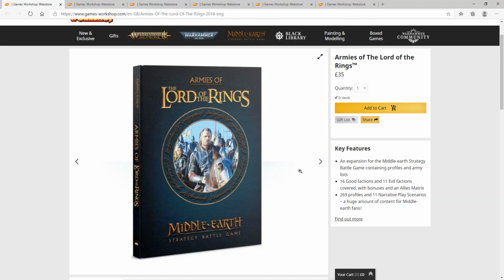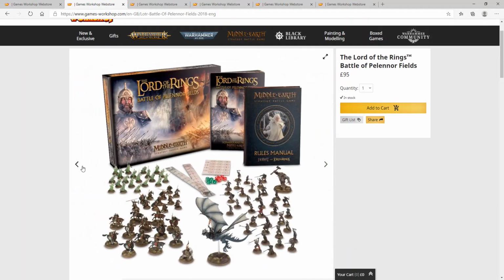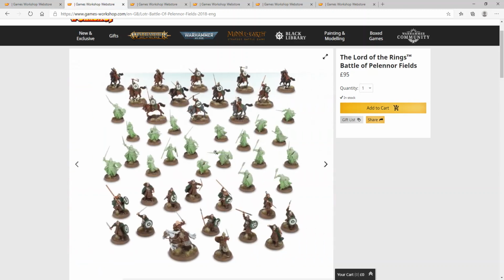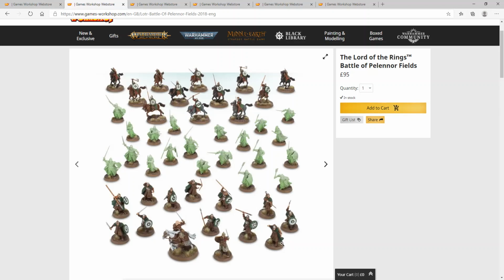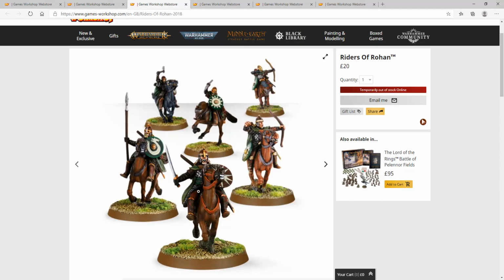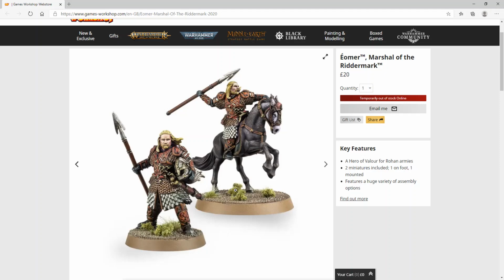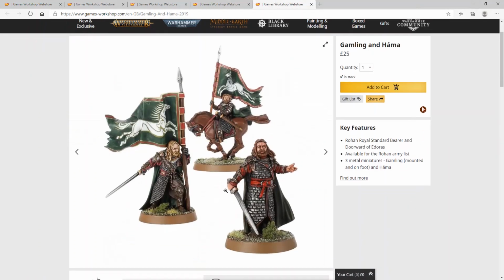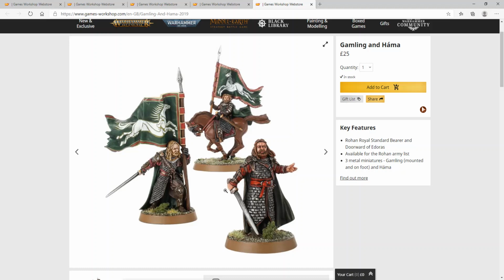Getting Started in Middle-Earth SBG: Rohan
This is a guide to starting a Rohan army in MESBG. It should give you around 700pts depending on options. The options presented are in no way definitive, and if you want to build your army differently, then I am not going to try and stop you.